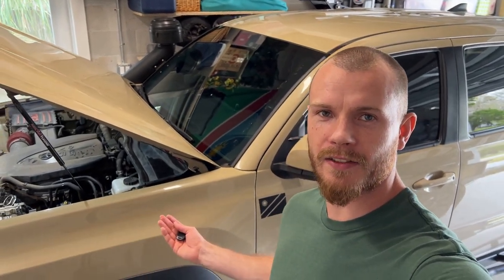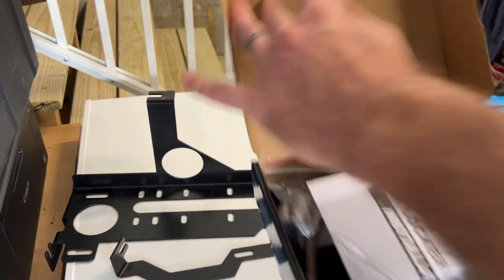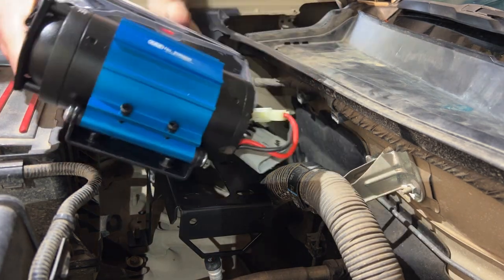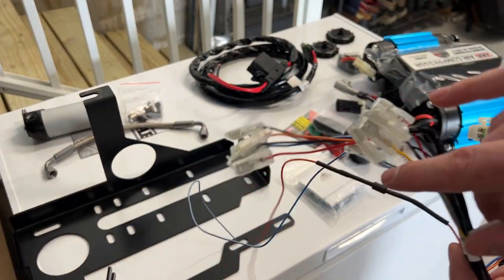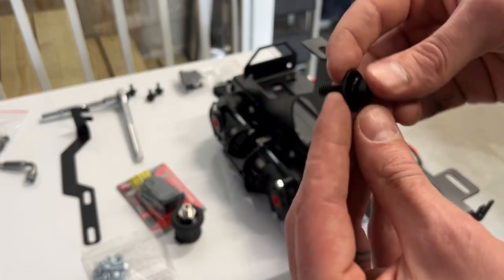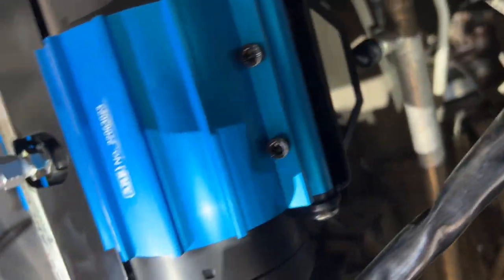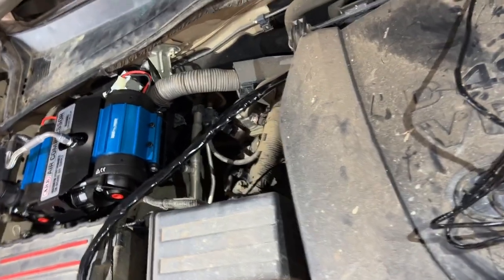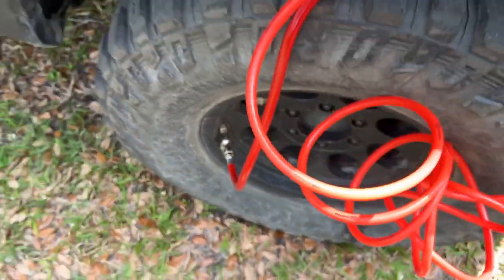ARB Twin Air Compressor Install in 3rd Gen Tacoma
In todays video we will have a look at how I installed my ARB Twin Air Compressor and ARB Manifold Kit in my 2017 Tacoma using a mount from Rogue Off Road.

Products discussed in this video:
Air compressor
Mainfold kit
Tire Inflation Kit
Digital Tire Pressure Gauge

00:00 Intro
01:06 Overview
04:53 Wiring
07:19 Installing Compressor and Manifold onto mount
12:07 Installing braided hose and air fitting
16:23 Install in truck
18:02 Wiring in truck
18:25 Install review
21:15 Outro